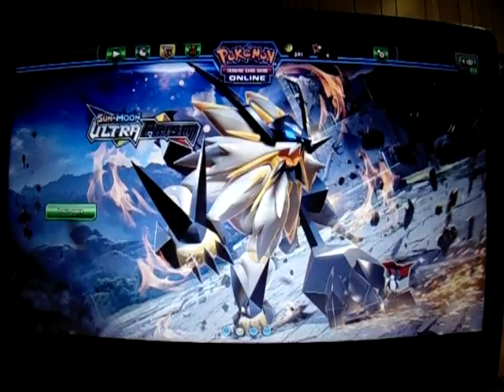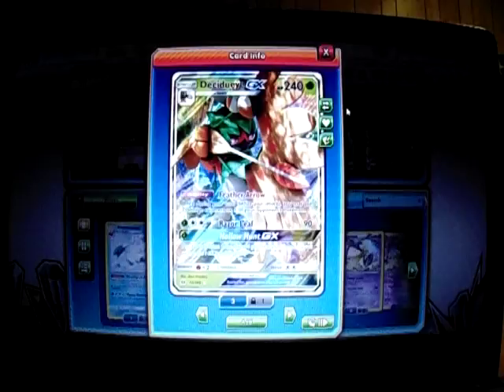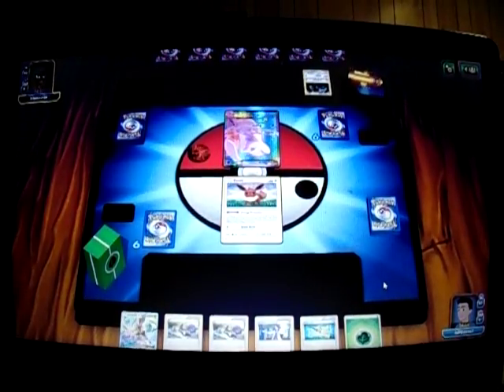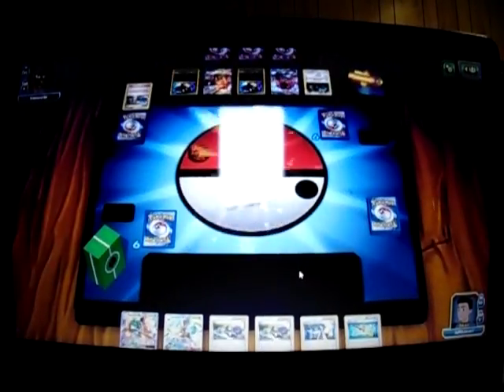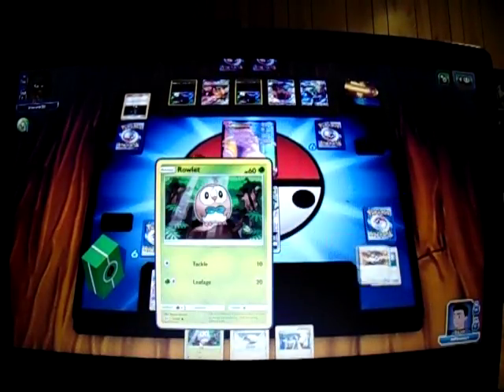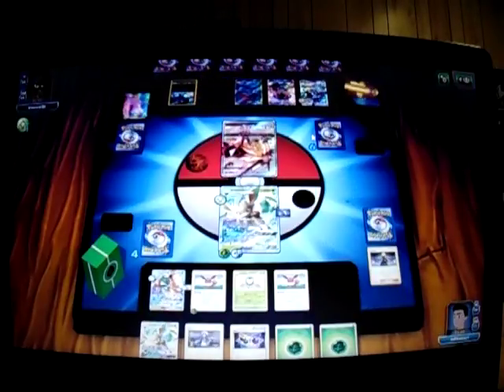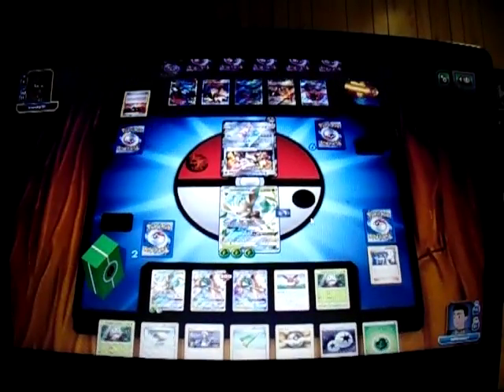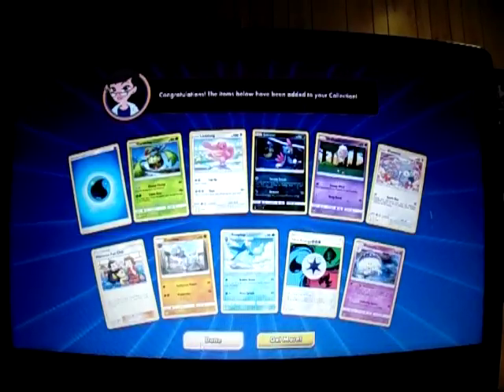Pokemon Trading Card Game Online PC Gameplay 59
Here is my 59th gameplay of the Pokemon Trading Card Game Online for the PC.  This time, I will be featuring a new deck that I've just created with cards from the newest Trading Card Game set, Ultra Prism.  It's my Leafeon-GX/Decidueye GX deck! This time, I will be taking on a Dusk Mane Necrozma-GX/Silvally GX/Zoroark GX deck.  Will I be able to get a win with this new deck? Well, you're going to have to watch to find out!